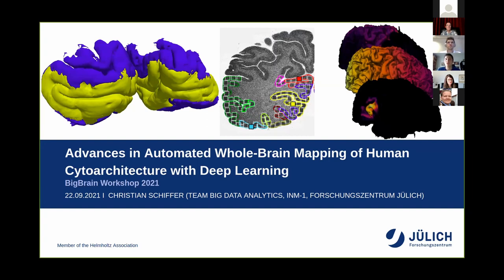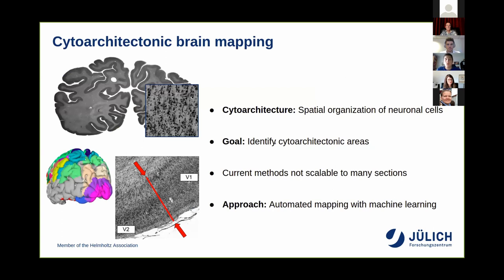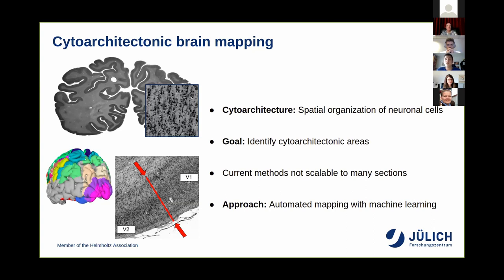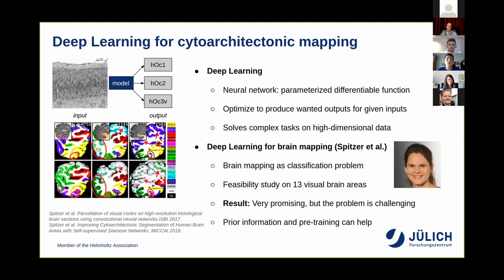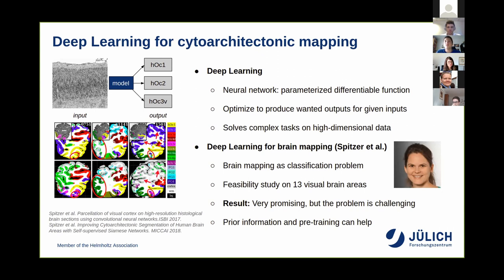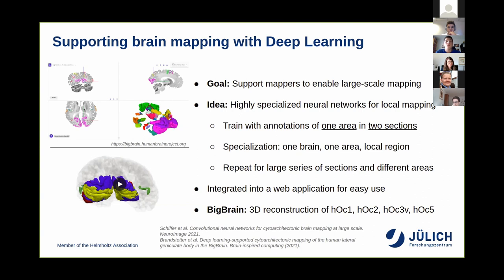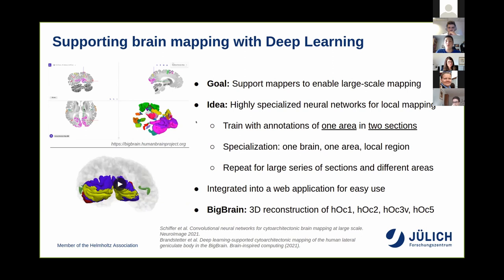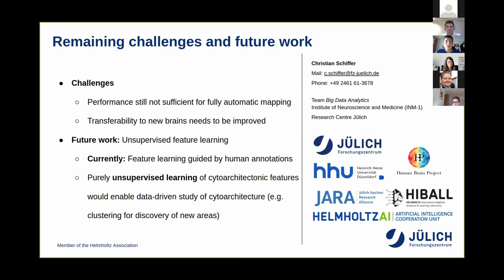Advances in Automated Whole-Brain Mapping of Human Cytoarchitecture with Deep Learning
5th BigBrain Workshop 2021
22 September 2021 - Contributed Talks Neuro-Inspired AI
Chair: Andrija Štajduhar

Christian Schiffer

Cytoarchitecture is defined as the spatial organization of neuronal cells in the brain, including the arrangement of cells into layers and columns with respect to cell density, orientation and presence of certain cell types. It allows to subdivide the brain into cortical areas and subcortical nuclei, which are indicators for connectivity and function. Consequently, cytoarchitectonic areas provide an important microstructural reference for human brain atlases.
Today's high-throughput scanners enable digitization of complete human brains in reasonable timeframes, opening up opportunities for large scale analysis of cytoarchitecture. However, it is practically impossible to scale established cytoarchitectonic mapping methods for doing delinations in all sections of a human brain. This motivates the development of automatic mapping algorithms.
In this talk, we discuss the challenges of automatic cytoarchitectonic mapping, give an overview of recent advances in the field, and talk about potential future developments.